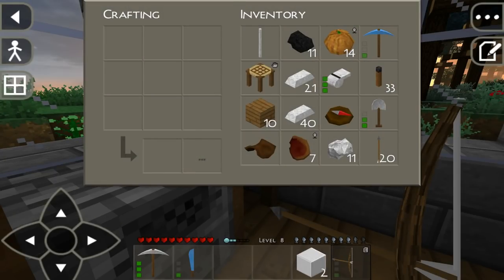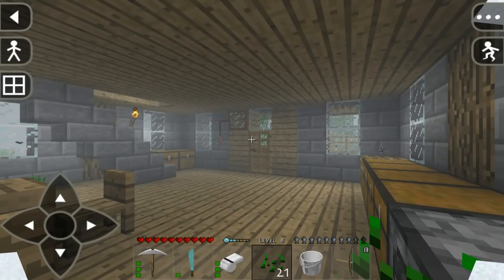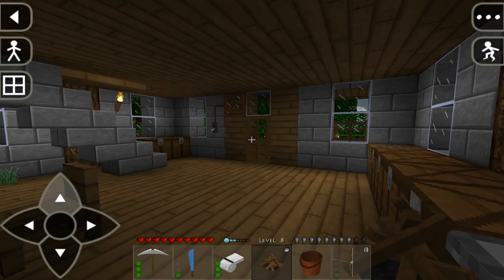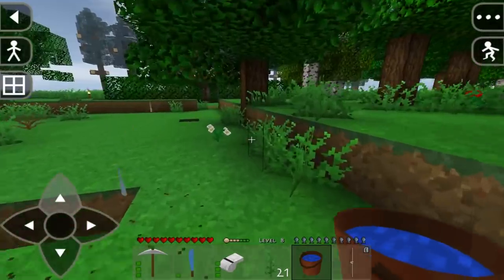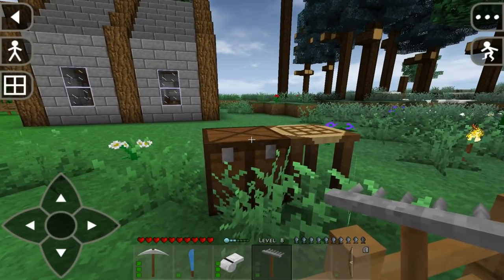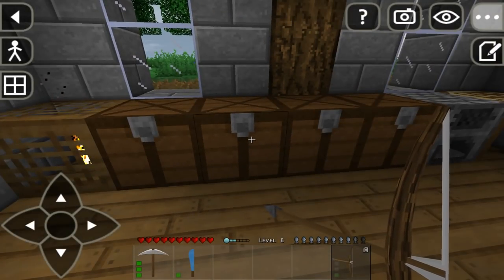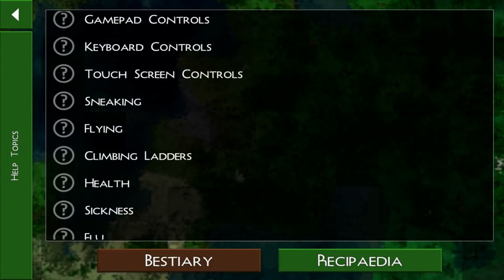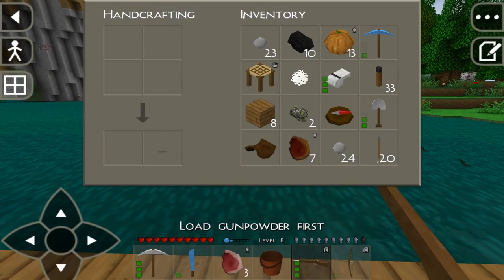Survival Craft 2 - THE BEST EPISODE EVER! WE CRAFTED A GUN IN SURVIVAL CRAFT! Let's Play (18)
Hello and welcome to a brand NEW episode of the Survival Craft 2 series!! today I bring you one of the best episodes I have created for this series!

- ECKOSOLDIER
- LIVERPOOL
- L23 0XQ